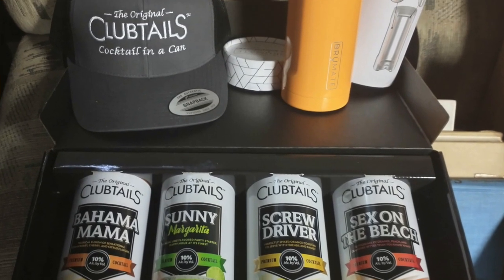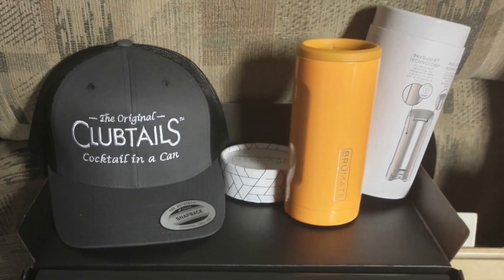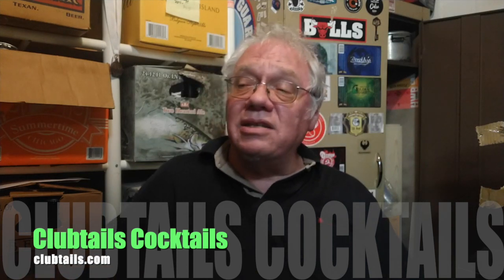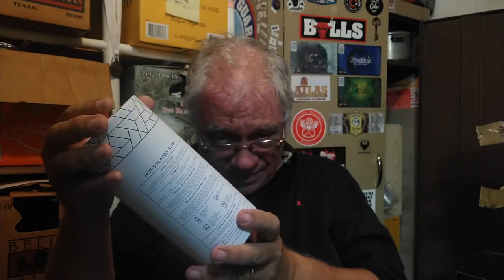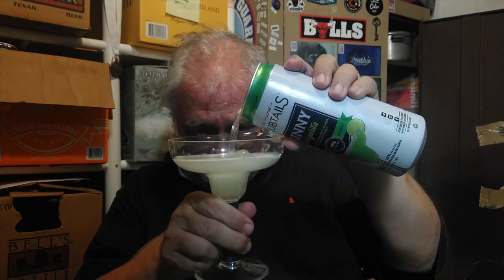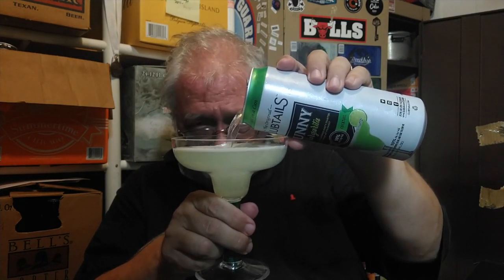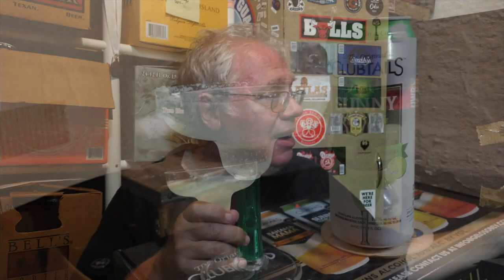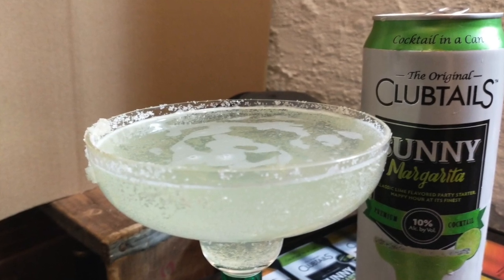One Take Beer Review 123: Clubtails Sunny Margarita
Diverting into canned cocktails, here a Sunny Margarita from Clubtails of Canada.
Here's the beeronaut.com article that will cover all of the Clubtails drinks.